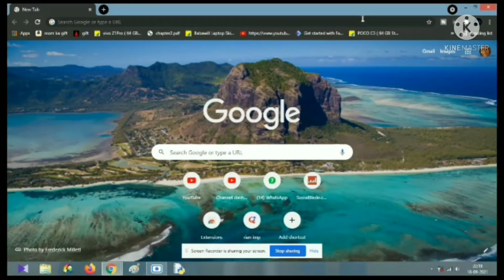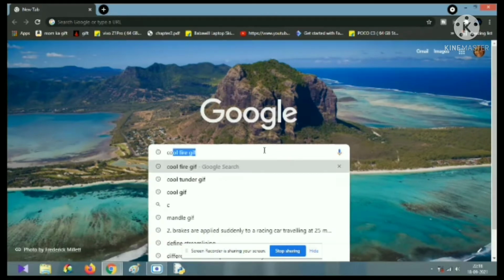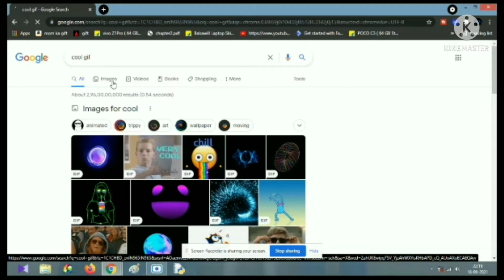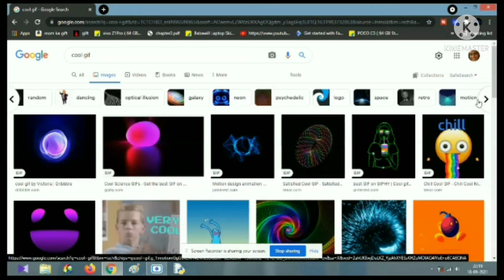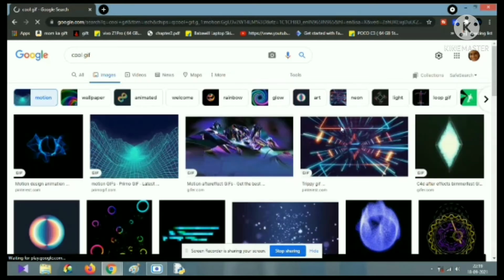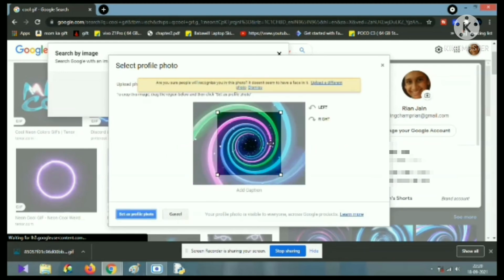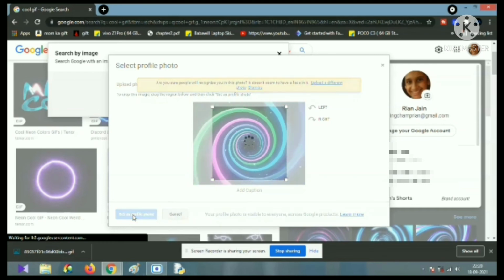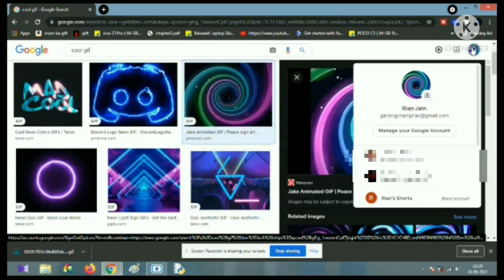How to keep Moving Profile in Google Profile